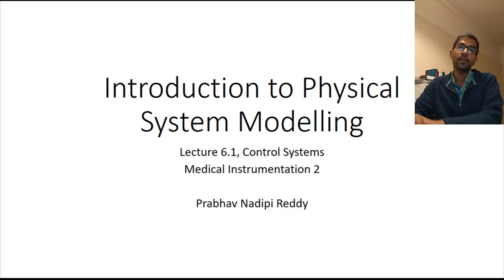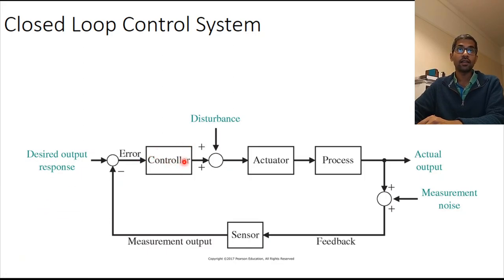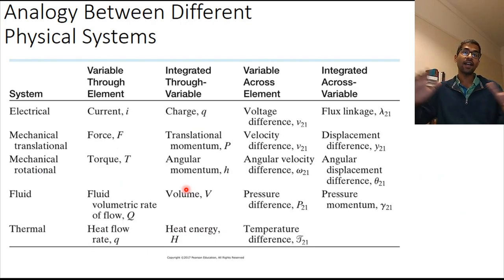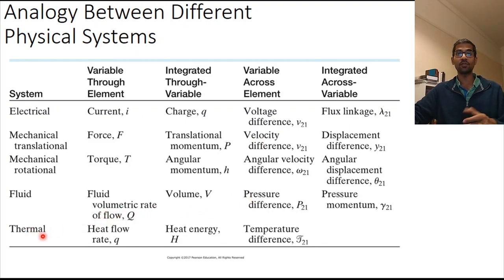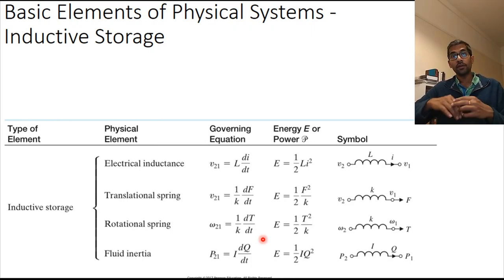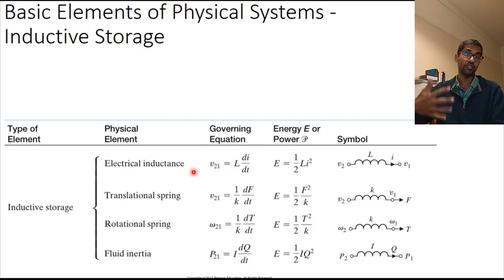MI2 6 1 Analog between Physical Systems